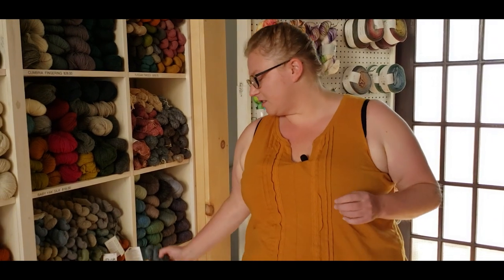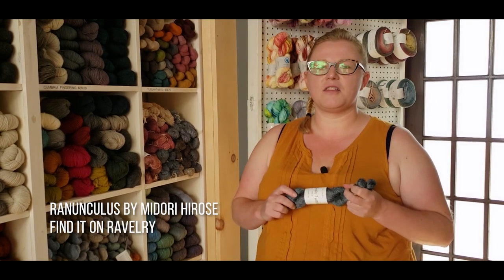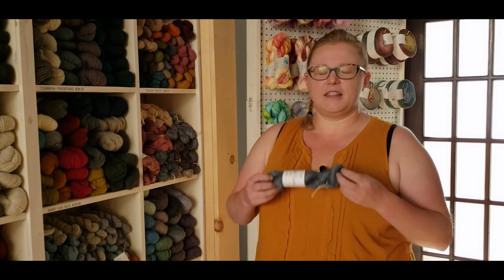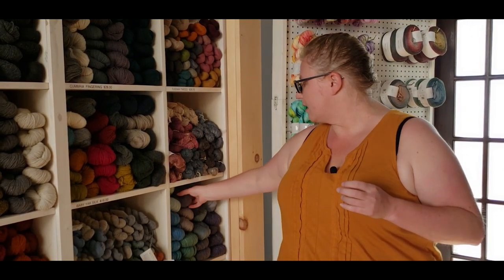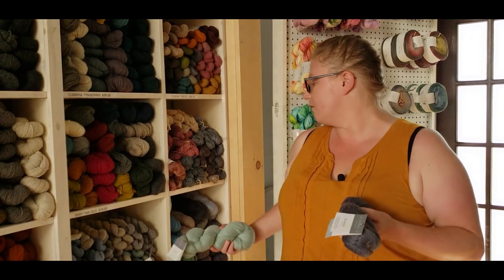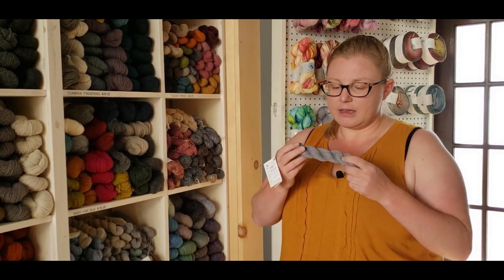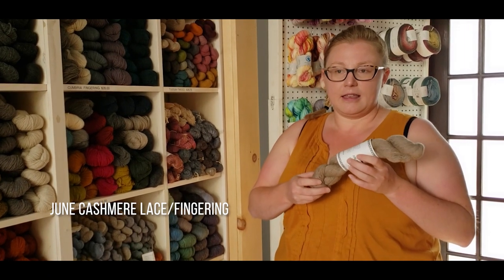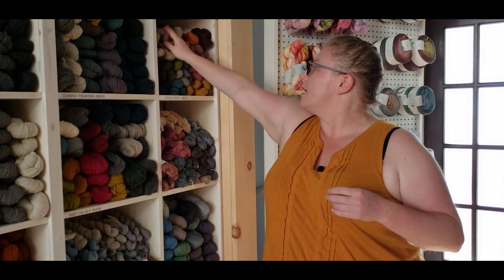Ranunculus KAL: Light Weight Yarn Options to try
I’ve been wanting to put together one last Knit Along of the summer, and when we received a shipment of BC Garn Tussah Tweed recently, I decided that Ranunculus would be the perfect project! This will be the last KAL before the fall season. This video outlines some of the light weight yarn options I've selected. Keep watching for more info on medium weight and woolier options.